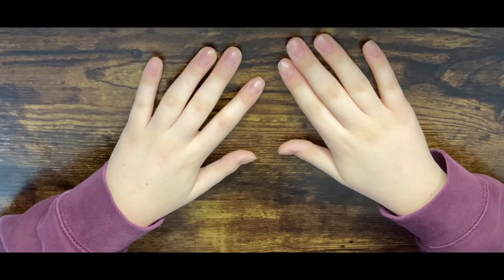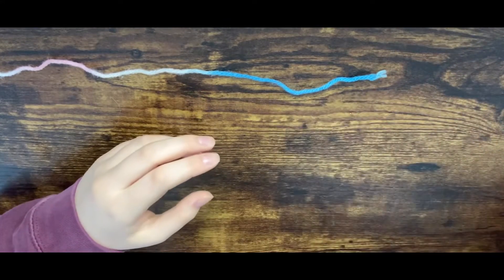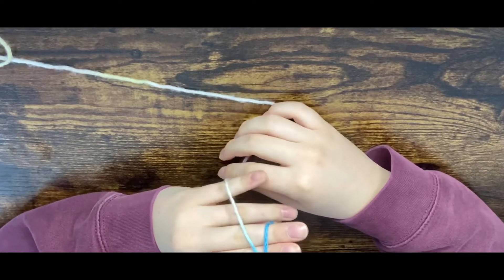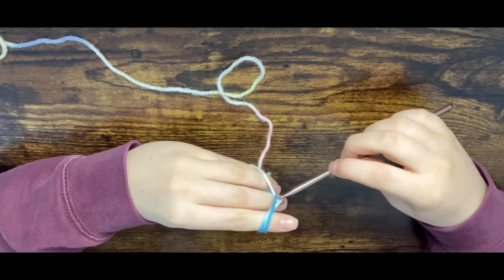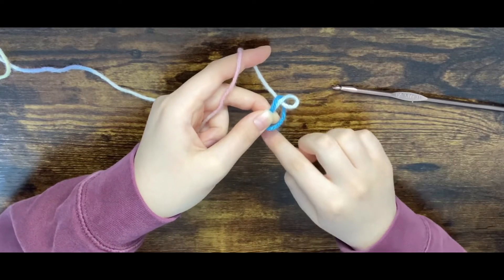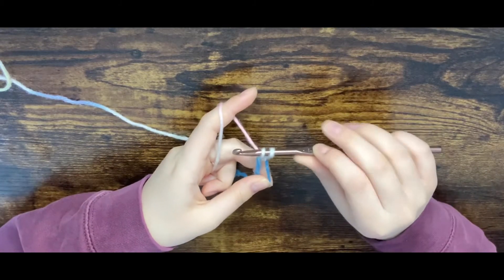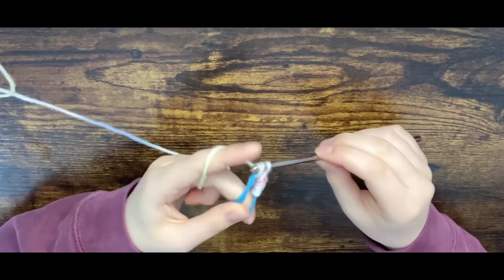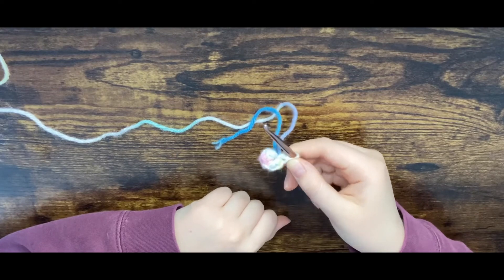Learn to Crochet: Magic Circle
Hey guys! It’s CozyCrochetMonster and todays video is about learning how to crochet in the round. This is a very important step in expanding your crochet knowledge so I hope y’all will grab a hook and crochet along with me! Have fun and happy crafting!